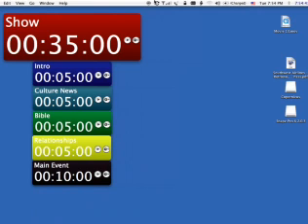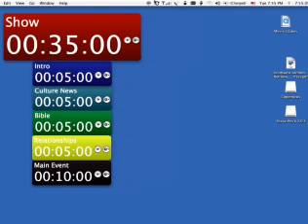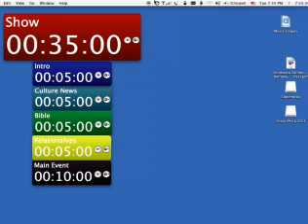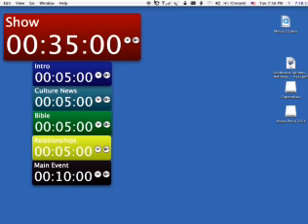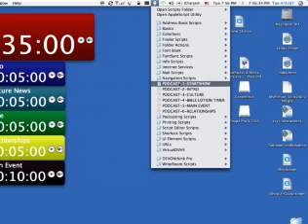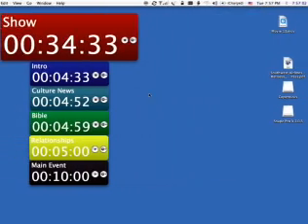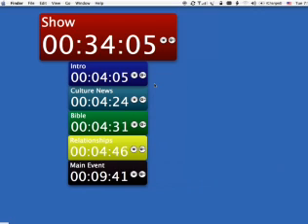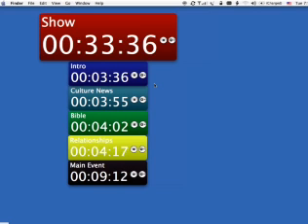Using Meridian and Applescript for timing podcasts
Here I give a basic screencast of how we are going to use Meridian and some custom Applescripts to automate timing our podcasts

I put together this little screencast of how we plan on using Meridian software with some custom AppleScripts that I wrote that will allow me to automate the starting and stopping of the timers without me having to click all the way over to the timers themselves, which are running on a second display on my Mac. This puts all the scripts in my Applescript menu and lets me launch the timers easily while the jingles are playing for our segments.

We're just trying this out, and it may not even work, but it was fun to do and I think it has promise. These are my FIRST EVER Applescripts so please be kind. Also, I didn't have my mic when I recorded this so my voice was recorded on my Macbook Pro's built-in microphone.